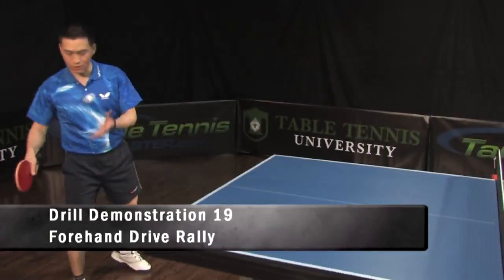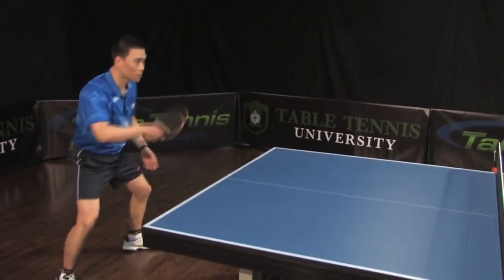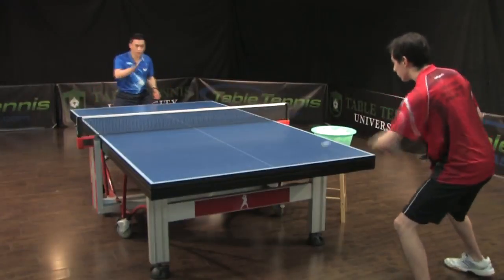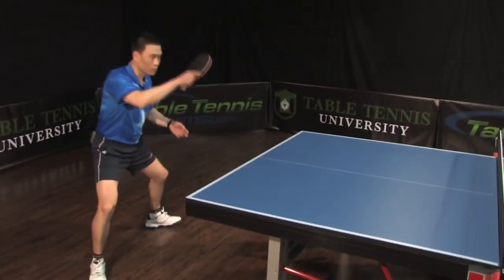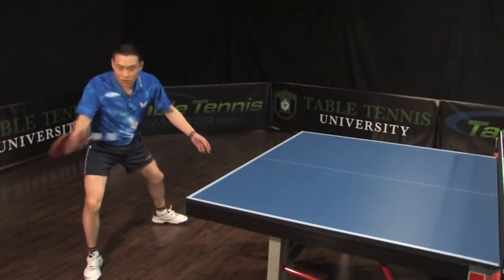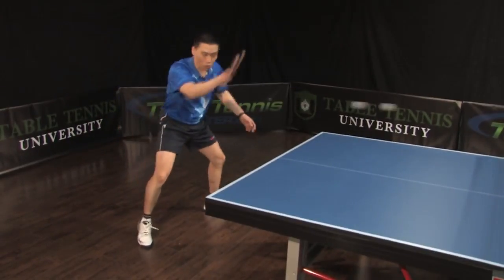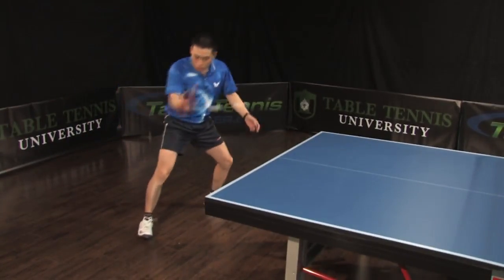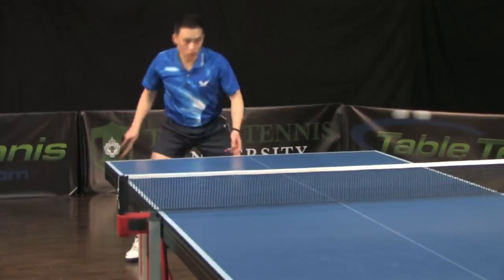Forehand Wide, Forehand Middle (Basic Footwork Drill) - Table Tennis University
In this video, taken from the Drill Demonstrations section of Table Tennis University, Coach Li shares a basic regular footwork drill for improving your forehand drive footwork.

If you like this free training video, you'll love our more advanced training inside TableTennisUniversity.com! TTU is a revolutionary online training program from Coach Tao Li that will transform you into an elite, well-respected player (or even champion) in the shortest time possible.

Coach Tao Li is a former professional Chinese player, he trained and competed with some of the best players in China during his era and is a former Chinese national champion and sought after coach. His coaching has positively impacted thousands of players worldwide.

Tens of thousands of players just like you all over the world have transformed their table tennis using our training. If you're serious about taking your game to the next level...